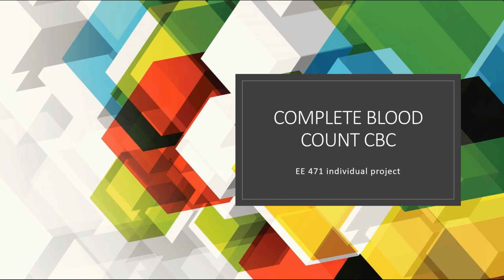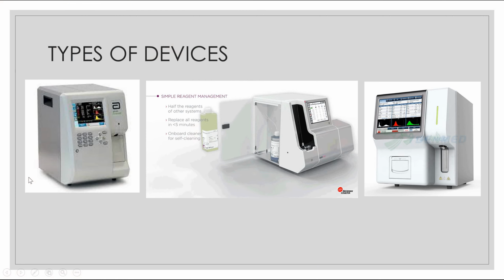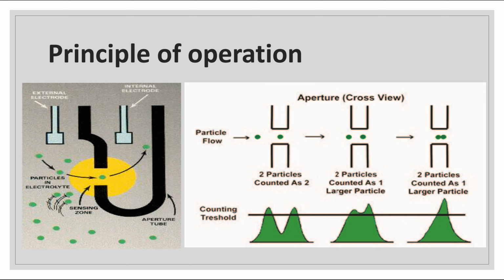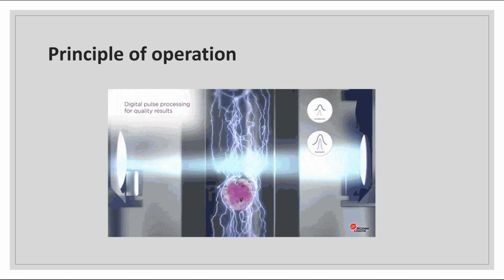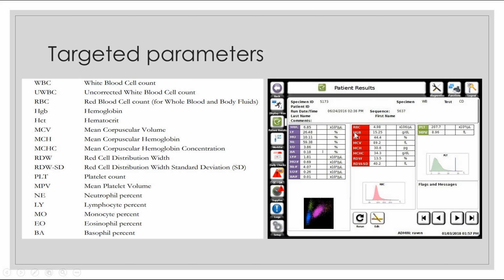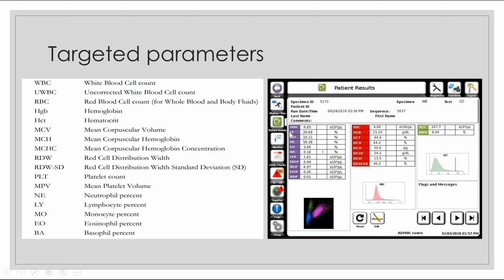Complete Blood Count (CBC) - Abdulaziz Batawi